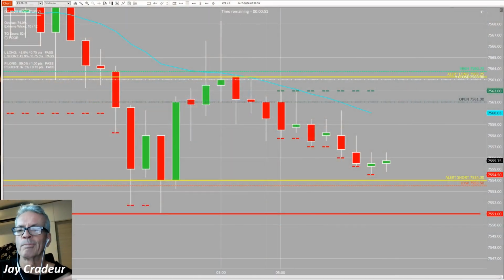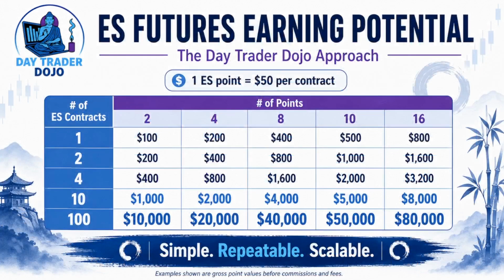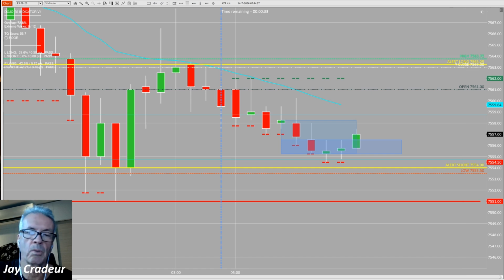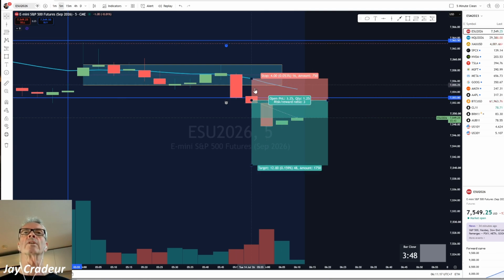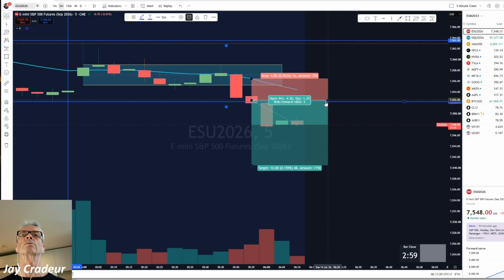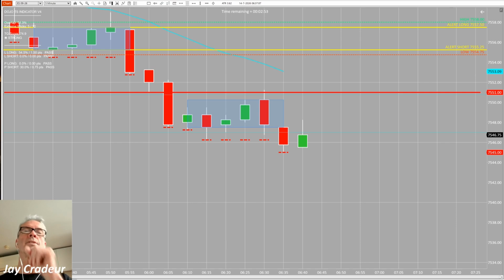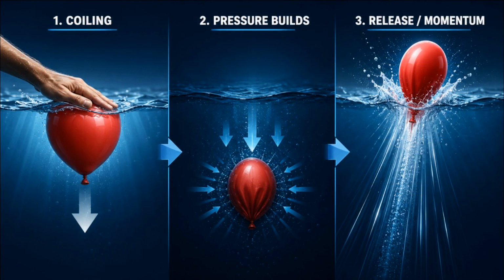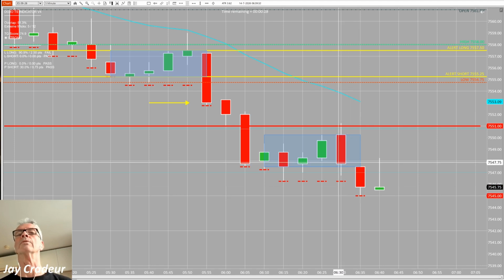Day Trading Highlights - 7/14/2026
Today’s ES futures weekly trading review using the Day Trader Dojo CZMB Method.

In this session breakdown, I review the price action, market structure, Compression Zones, potential CZMB setups, and the key lessons from the trading session.

CZMB stands for Compression Zone Momentum Break. The goal is not to chase trades. The goal is to wait for clean structure, recognize valid momentum breaks, manage risk, and execute with discipline.

In this video:

ES futures market structure
Compression Zone review
CZMB setup analysis
Marked-up chart examples
Trade decision process
Risk management lessons

Join the free Day Trader Dojo newsletter and get access to the free 10-part CZMB introductory trading course:

Day Trader Dojo Premium includes the Asia Session Pre-Trade Briefing, today’s marked-up 5-minute chart, yesterday’s marked-up review chart, the Friday Weekly Video Review, the 4-part CZMB Implementation Course, and premium indicator/resource files.

Learn the method. See it applied every trading day. Build the skill through structure, repetition, review, replay, and discipline.

Trade safe,
Jay Cradeur
Founder, Day Trader Dojo